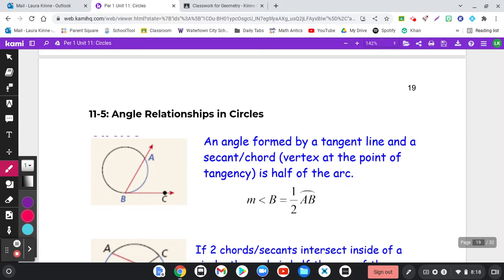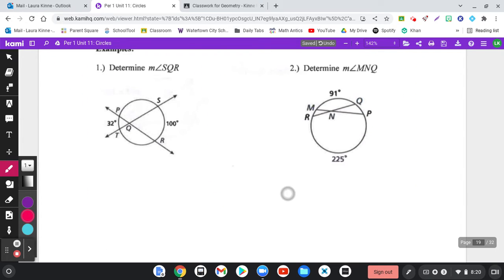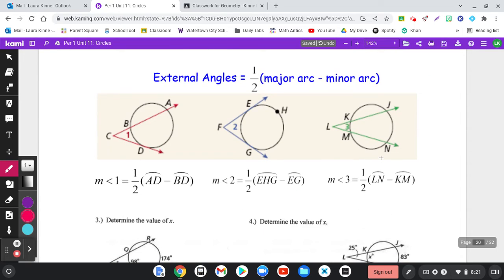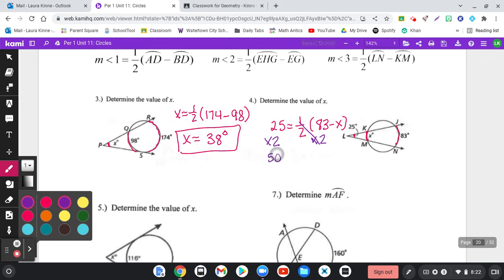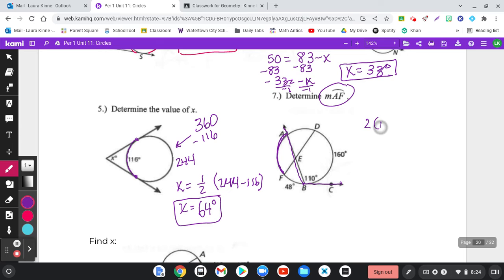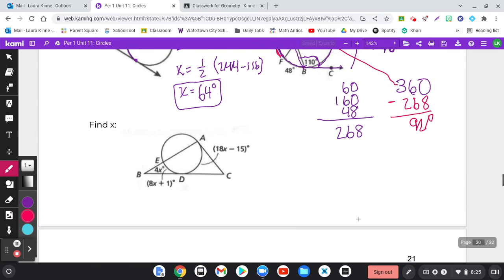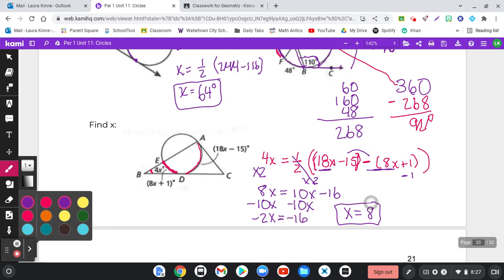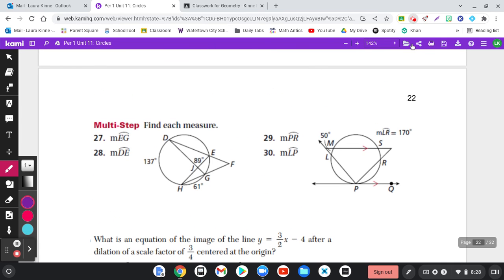Geo 11-5 Notes